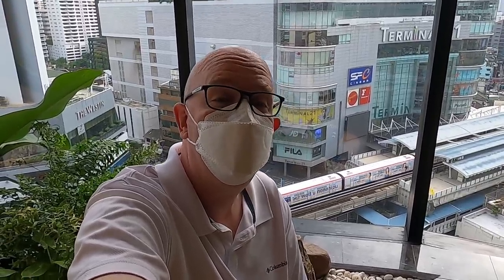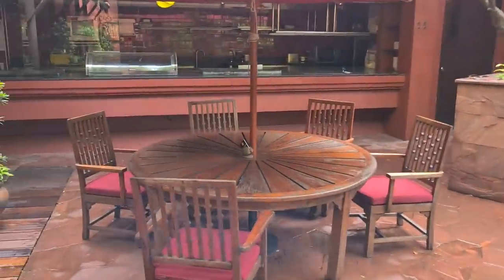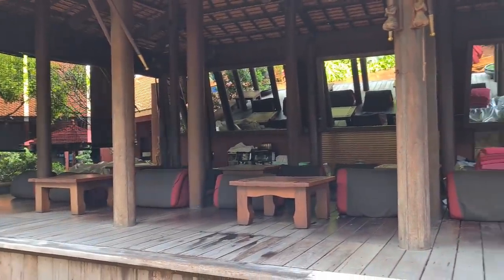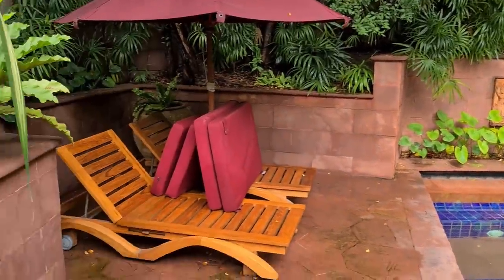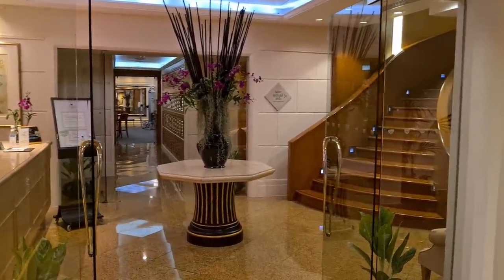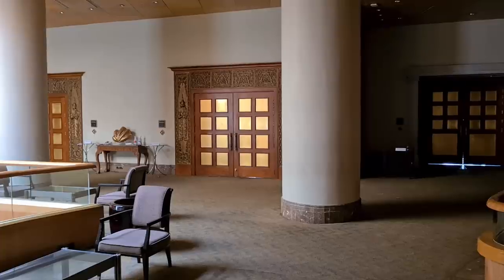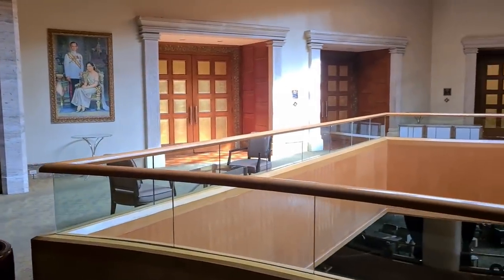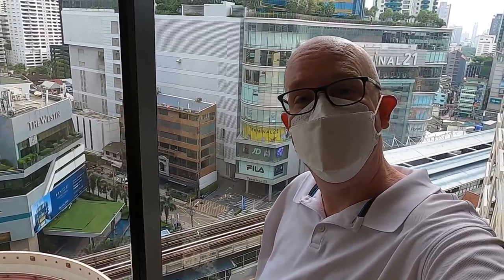Sheraton Grande Sukhumvit (Facilities) Bangkok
Need a fantastic place to stay right in the heart of Bangkok? Check-out the Sheraton Grande Sukhumvit Hotel that will tick most of the boxes. Accessibility, affordability, facilities and cleanliness. This video will show you some of the hotel facilities and what is on offer. Enjoy the show and may your journey's be a safe one.